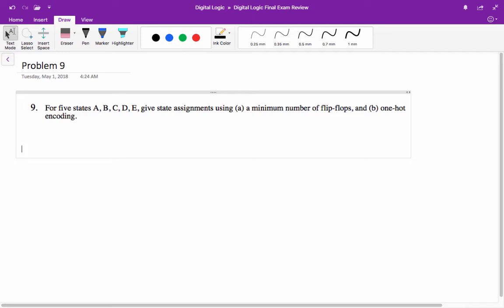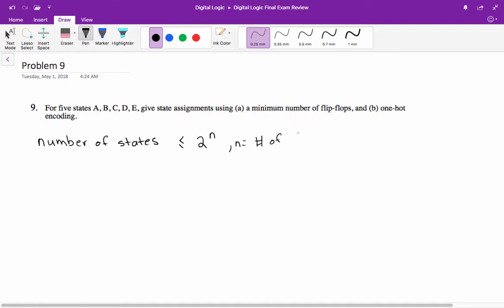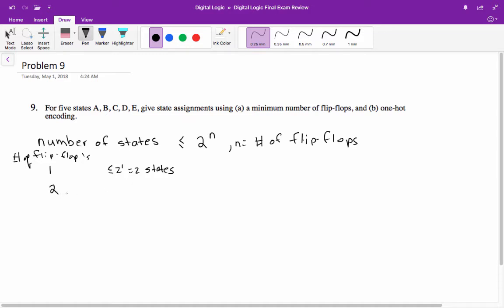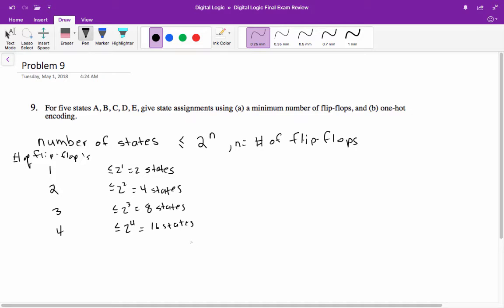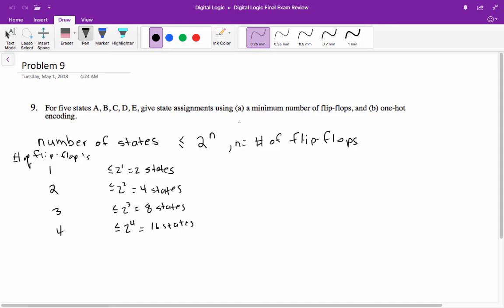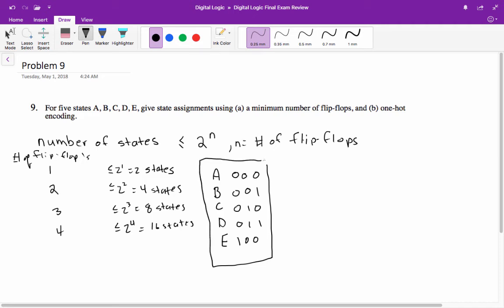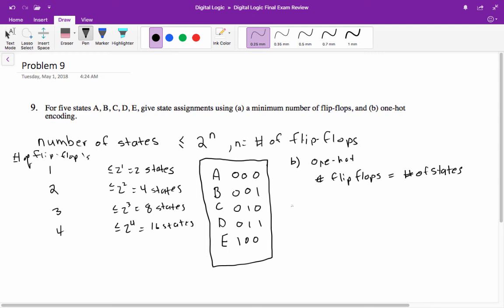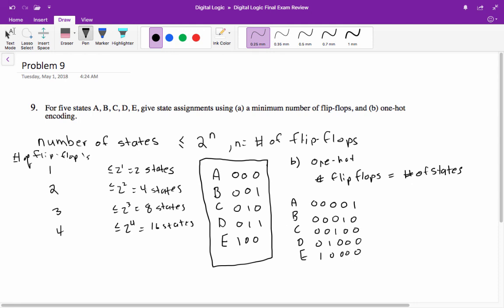Digital Logic Exam Review Problem 9